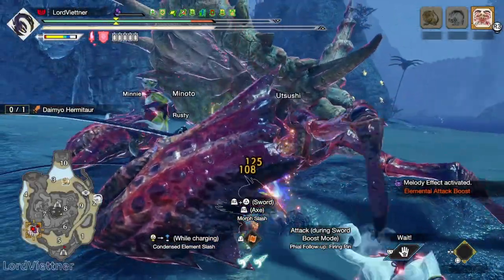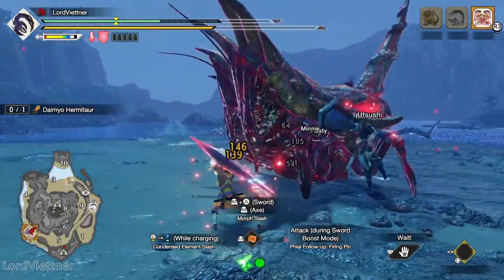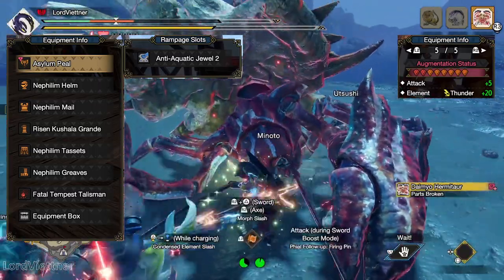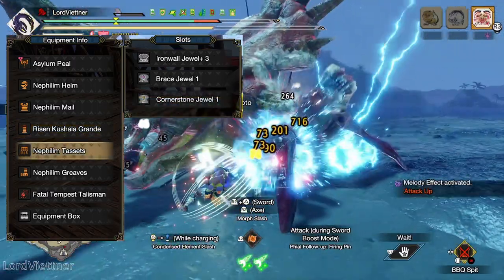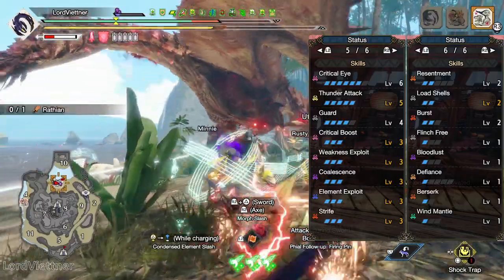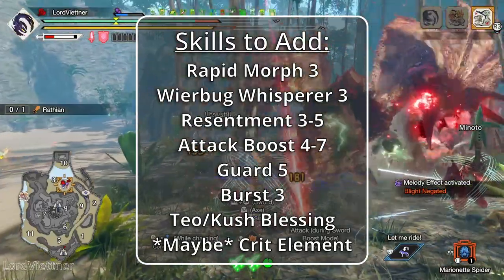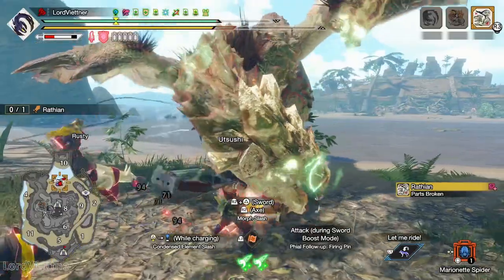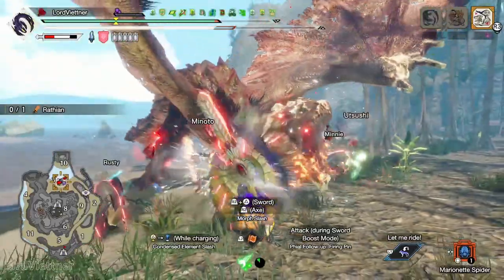Elemental Charge Blade is BROKEN in Title Update 3!! No Dereliction Build [MHR: Sunbreak]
Chapters:
0:00 - Intro
0:45 - Weapon
1:26 - Armor + Talisman
2:20 - Base Skills
2:44 - Skills to Add
4:33 - Outro